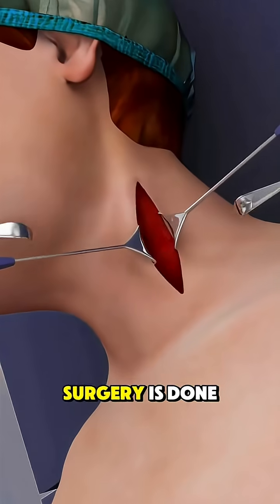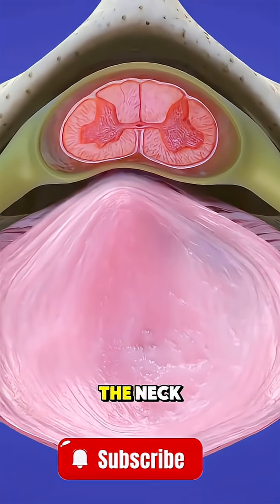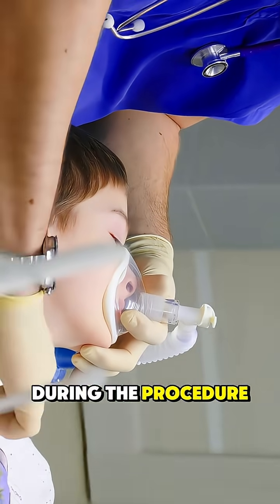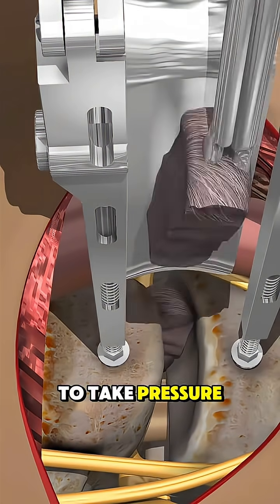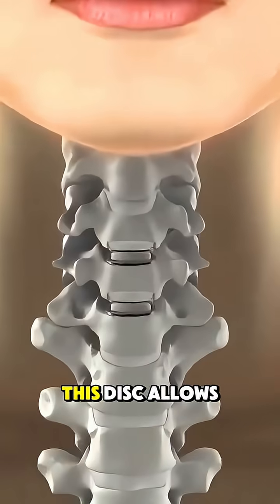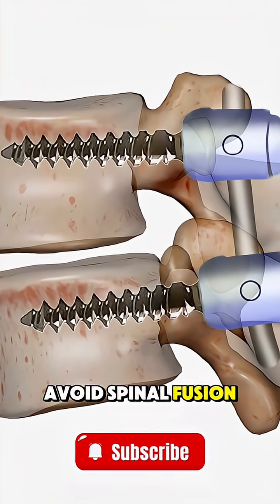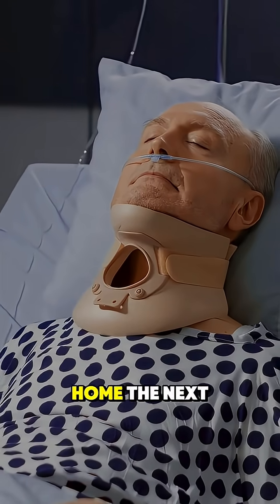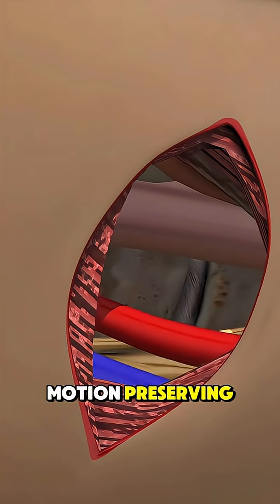What Happens During Cervical Disc Replacement? 🧠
Learn what really happens during cervical disc replacement surgery a key procedure used to relieve chronic neck pain and restore mobility. This quick video breaks down the surgical steps, benefits, and purpose in under 60 seconds. Great for medical students, curious minds, or patients seeking answers.